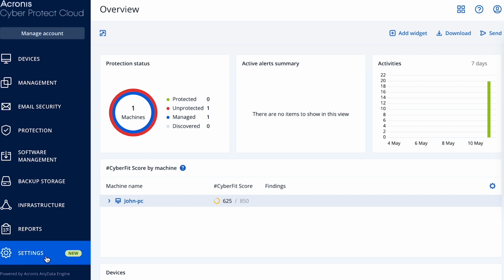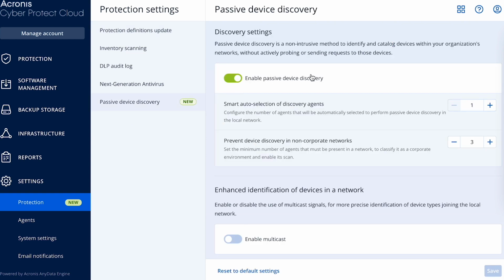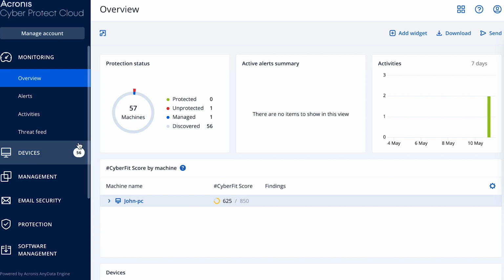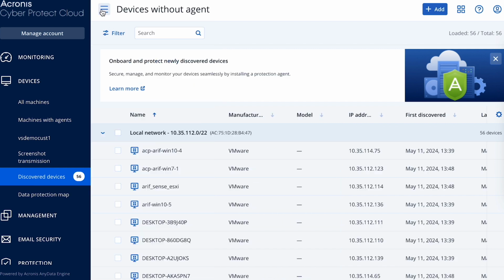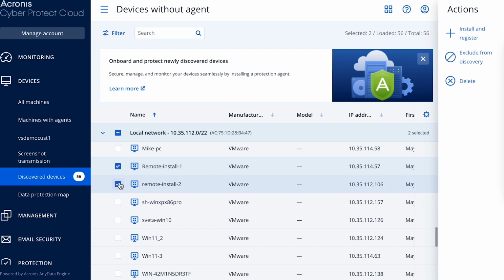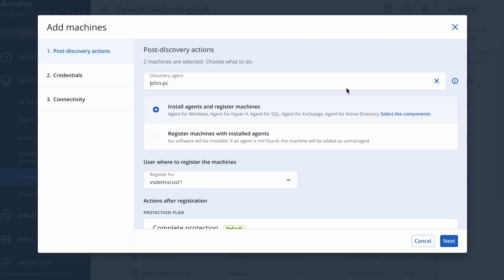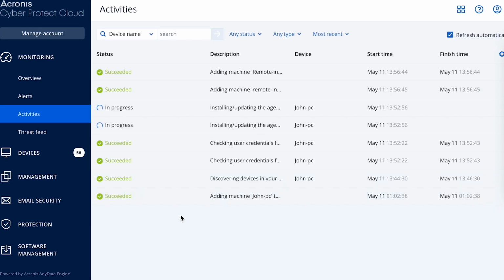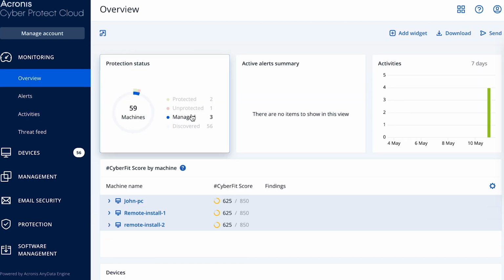Device Sense™ | Acronis Cyber Protect Cloud Demo Series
Device Sense™ is our newest technology that redefines how MSPs manage their clients' networks. It is designed to discover, identify and protect every device within a client’s network. With its dual scanning system — continuous, passive and active, on-demand scanning — Device Sense™ offers unparalleled visibility and control, ensuring compliance and efficiency, and enhancing your and your clients’ security posture.

Device Sense™ is available as part of the standard edition of Acronis Cyber Protect Cloud.